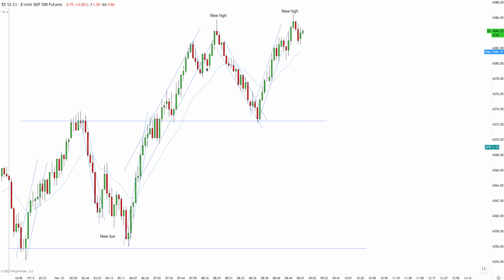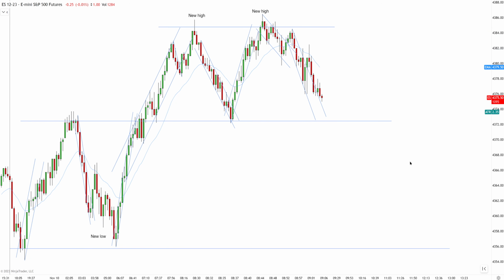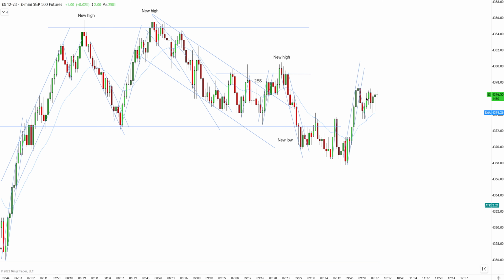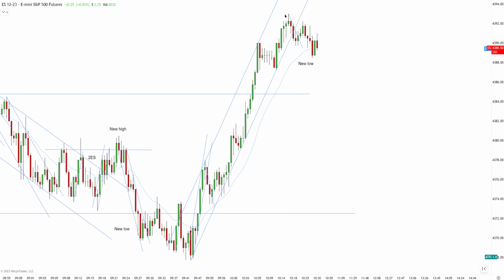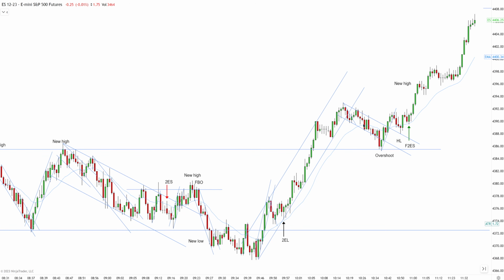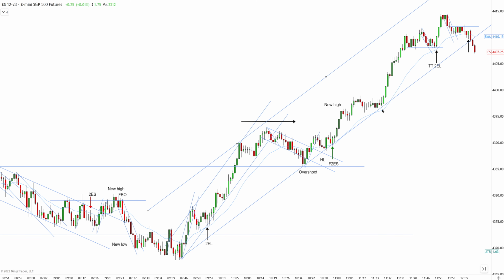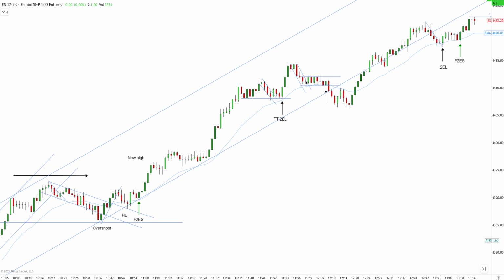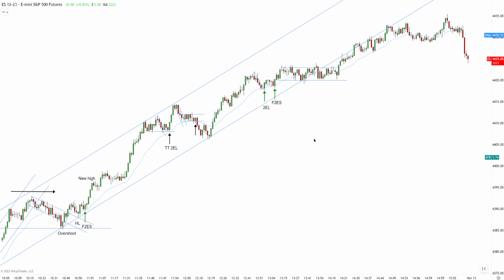Day Trading Price Charts With Price Action Rules